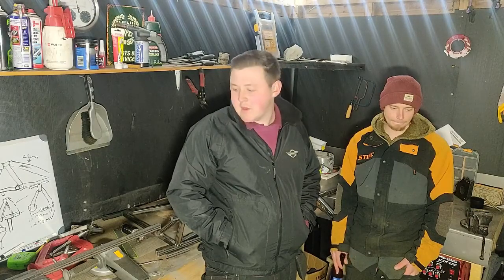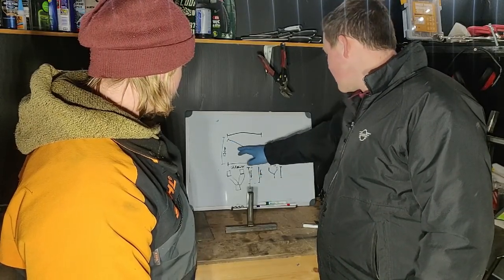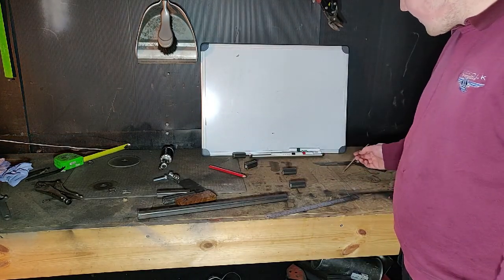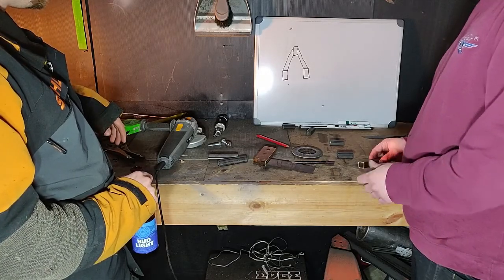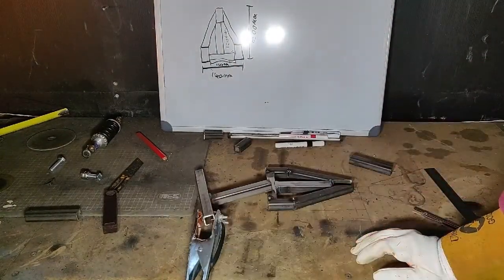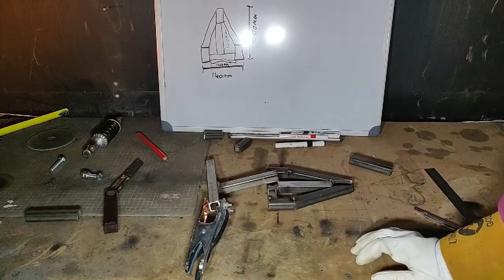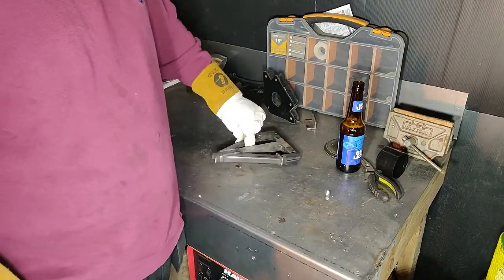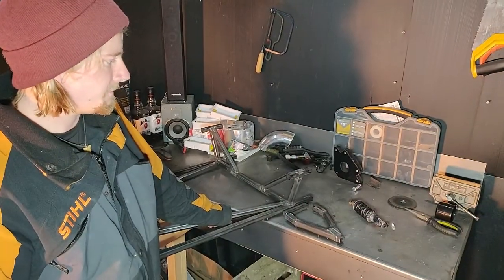Go Kart Project Part 1 - Double Wishbone Suspension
This is the first of many videos to come of the go kart build we are building, hope you enjoy!